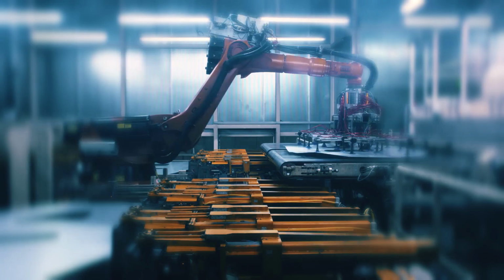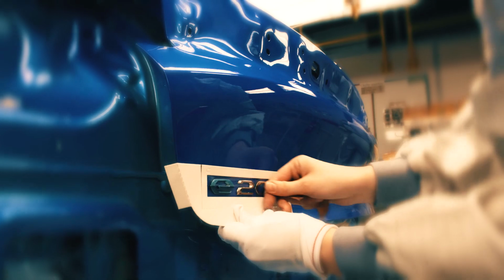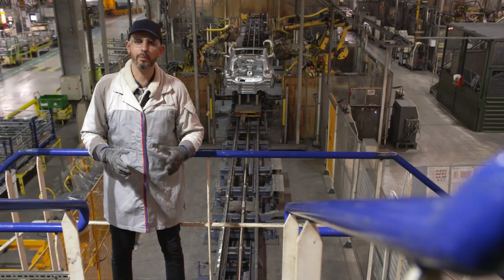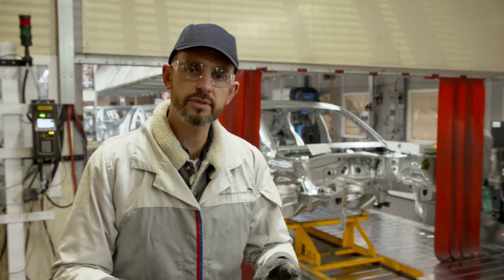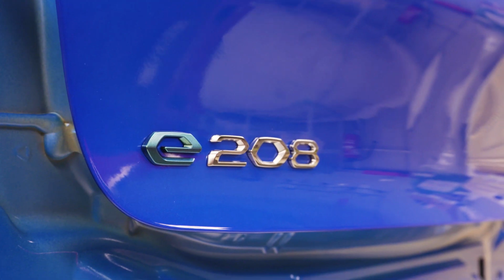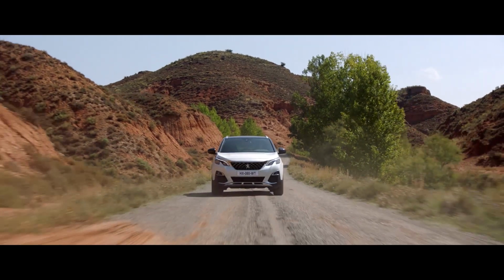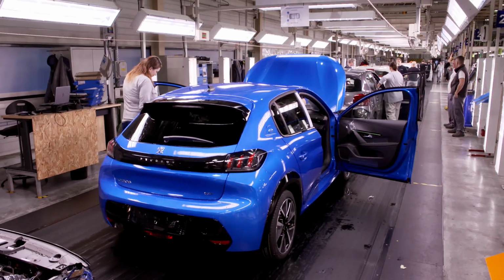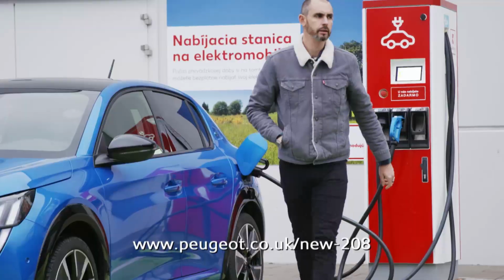Fifth Gear’s Jonny Smith with exclusive access to the start of a new Peugeot era (Full) | Peugeot UK